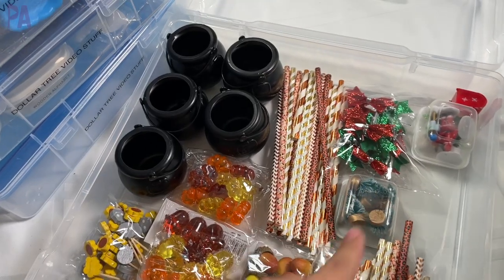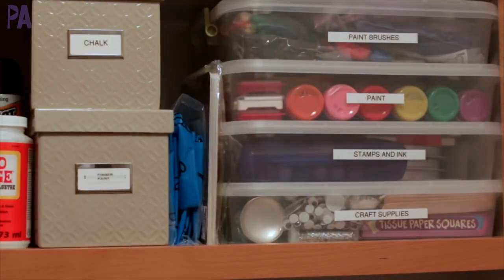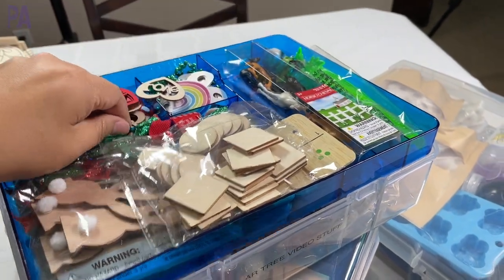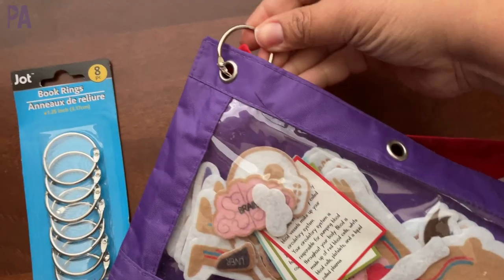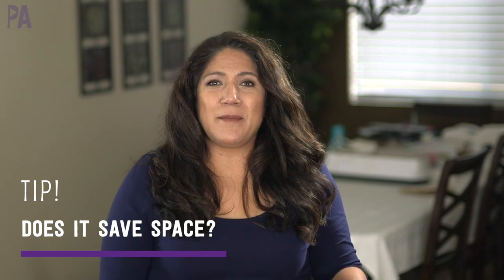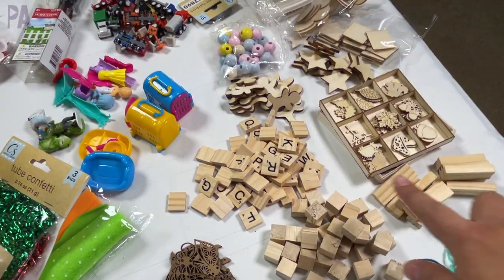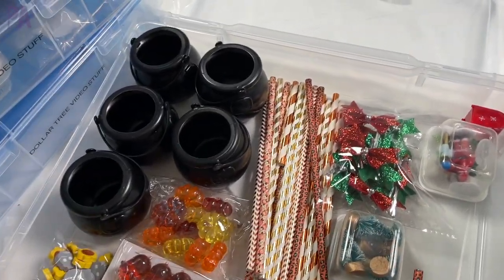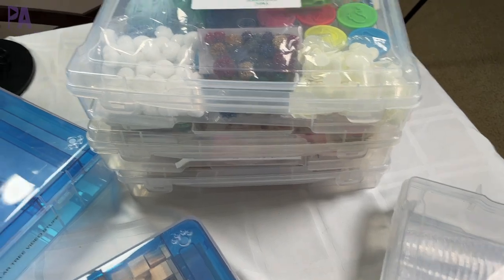Organizing Kids' Learning Resources: Tips and Ideas for Parents!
In this video, we'll share some helpful tips and ideas for organizing your kids' learning resources, from educational materials to toys and games. As busy parents, it can be challenging to keep everything organized and accessible, but with a little planning and creativity, you can make it work! We'll show you some simple and effective strategies for decluttering, storage, and labeling, as well as some clever ways to repurpose everyday items for educational use. Whether you're homeschooling or just looking to create a more organized and efficient learning environment, this video is for you!

Busy Bags Pouches
Plastic Trays
Label Maker
Plastic Storage Containers